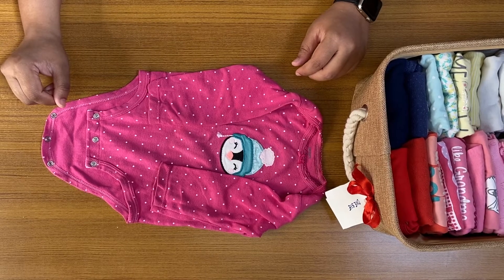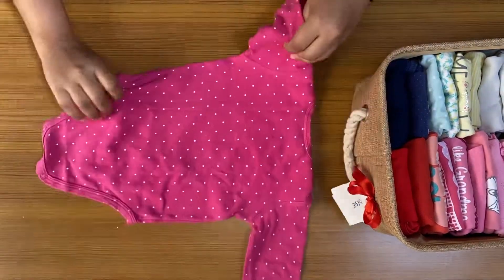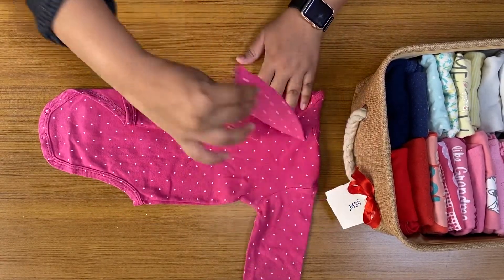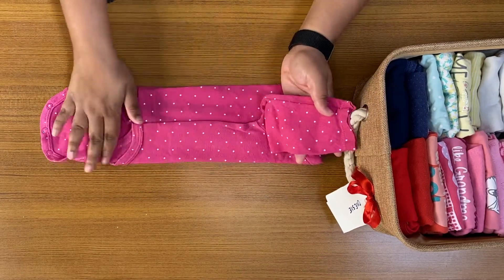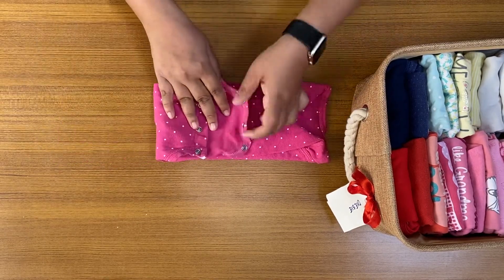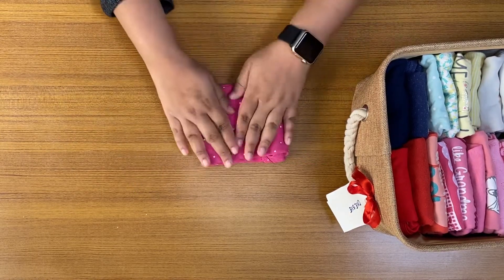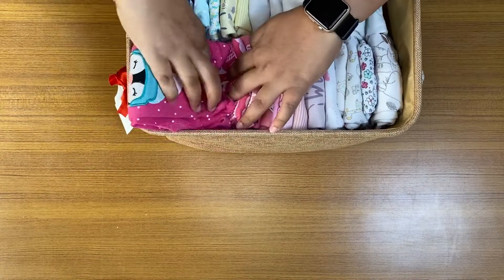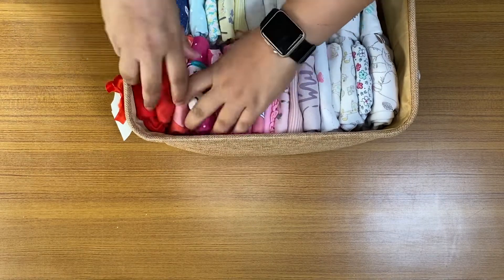How to fold baby onesies?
Attention new moms!

I know you are struggling with folding your baby's onesie. Watch this video to know the best way to fold them. I bet, you will never have to look for other methods here after.